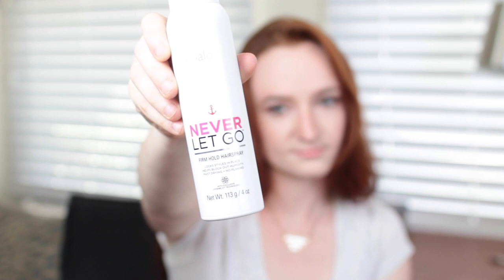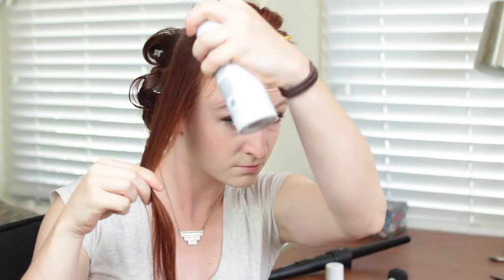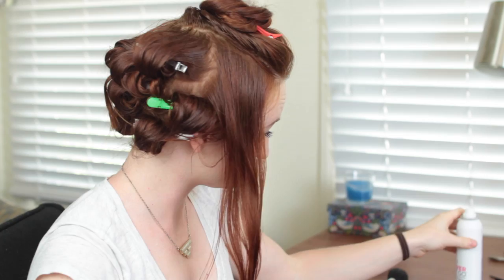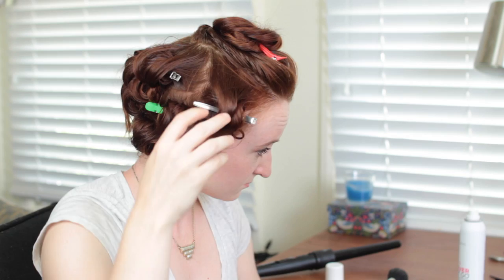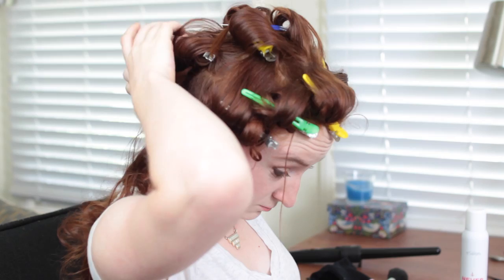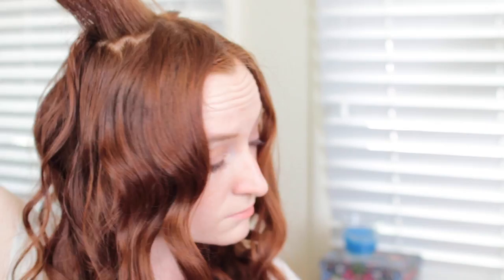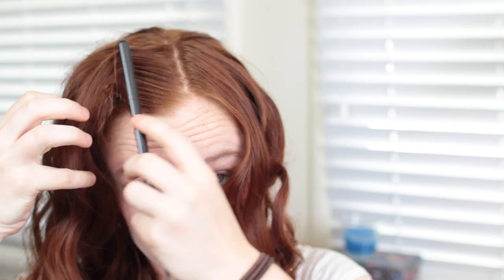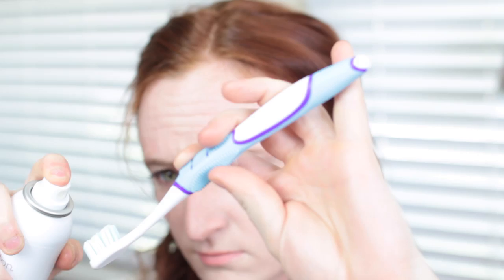Tips & Tricks for Using Hairspray More Effectively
Think you know all the ways you can use hairspray? Think again! In this video I share with you some lesser known tricks for using hairspray to set curls, amplify volume, and put the finishing touches on your styles. This video is sponsored by eSalon, so if you go and order products there, you can use "silvousplaits" as a promo code and get $5 off any product that isn't hair dye.